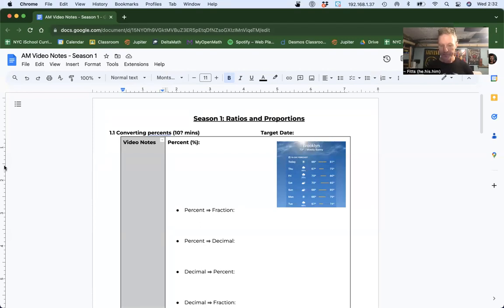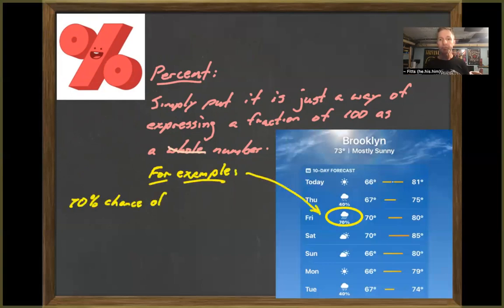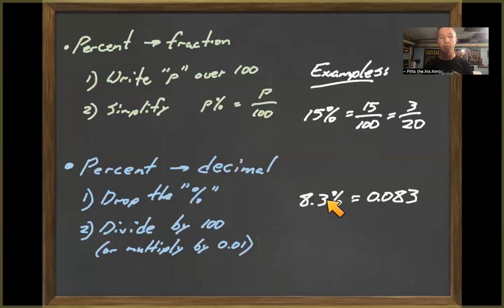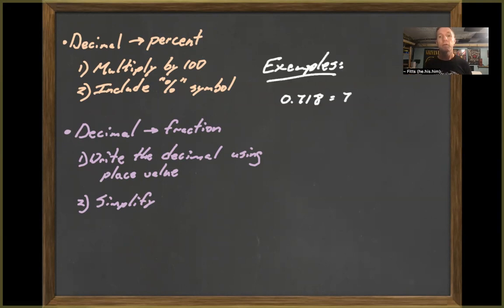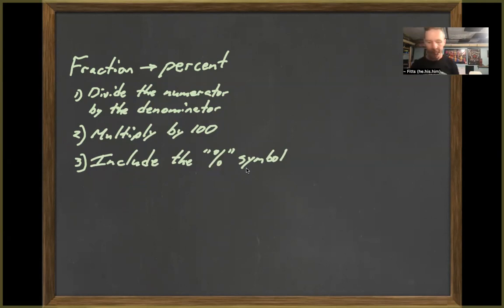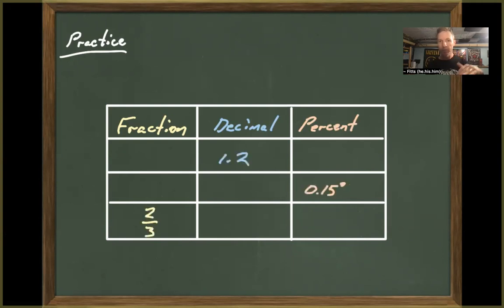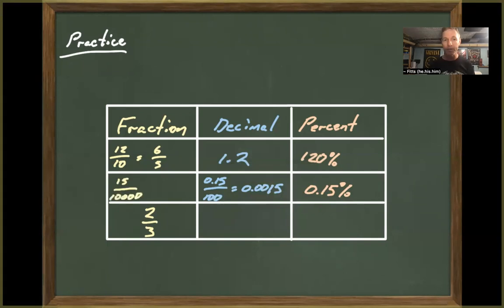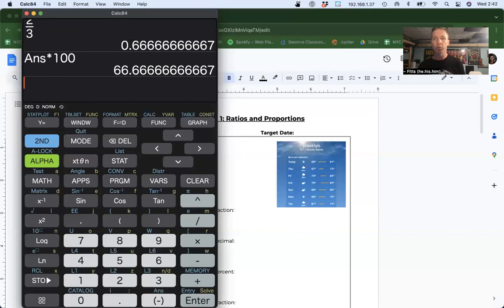1.1 Converting Percents